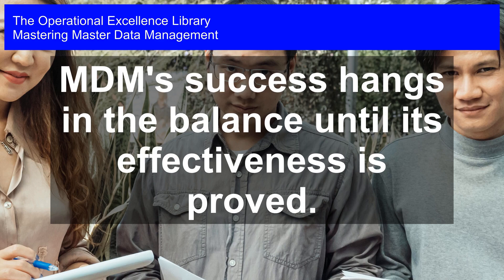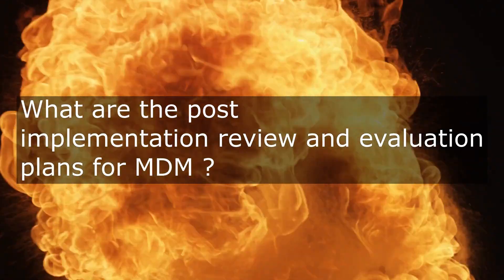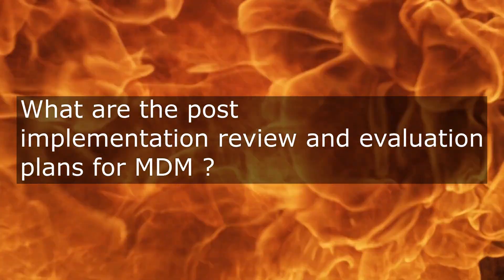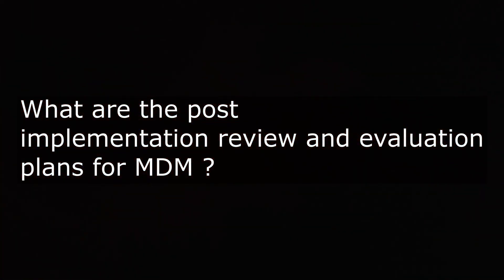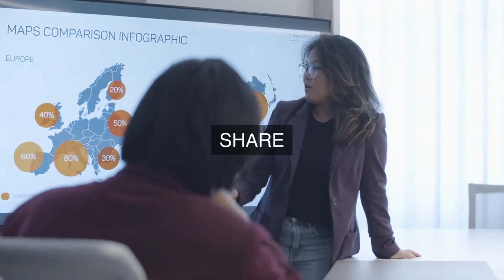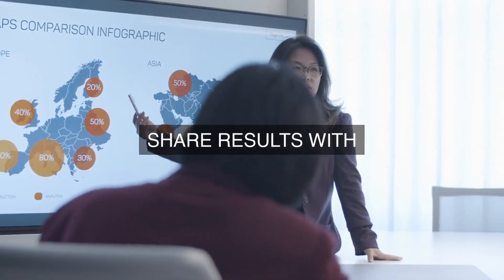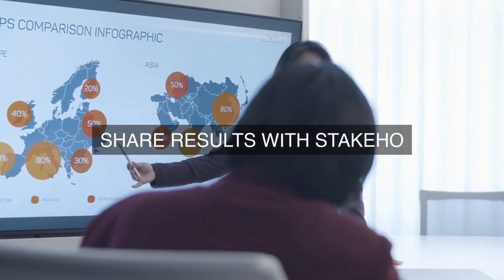Proving MDM Effectiveness: The Key to Success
Master Master Data Management Operational Excellence. Get answers, advanced guidance, how-to's & workflows. Includes customized assessment, critical capability analysis & recommendations.

Master Data Management Success Formulas in the Video:

Define clear objectives and key performance indicators (KPIs) for the MDM solution.

Establish a cross-functional team to oversee the post-implementation review and evaluation process.

Develop a comprehensive evaluation framework to assess the solution`s effectiveness.

Identify key stakeholders and their roles in the review and evaluation process.

Schedule regular check-ins to monitor progress and address any issues that arise.

Define metrics to measure the solution`s impact on data quality, business processes, and overall efficiency.

Develop a plan to collect and analyze data on the solution`s performance.

Identify potential roadblocks and develop contingency plans to address them.

Establish a culture of continuous improvement and feedback within the organization.

Set a realistic timeline for the review and evaluation process to ensure timely completion.

Master the Art of Master Data Management with Proven Strategies and Real-World Insights!

Unleash the full potential of your organization's data with this comprehensive guide, packed with practical solutions to the most critical Master Data Management (MDM) challenges. Get actionable answers to the most important questions, including:

 - How to develop a robust MDM strategy that drives business value

 - How to establish a unified data governance framework

 - How to ensure data quality and integrity across the enterprise

 - How to integrate MDM with existing systems and processes

 - How to measure and optimize MDM performance

Benefit from real-world case studies, detailed workflows, and timelines that outline who is responsible for each step, ensuring seamless implementation. Gain unique perspectives from personal experiences and tap into the wisdom of experts in the field.

To further support your MDM journey, this toolkit comes with an accompanying self-assessment digital downloadable tool. Evaluate your organization's maturity level and receive personalized guidance on the next steps to take.

Empower your organization to make informed decisions, improve operational efficiency, and drive business success with Mastering Master Data Management. Unlock the secrets to data-driven excellence today!

Work-With-You Warranty